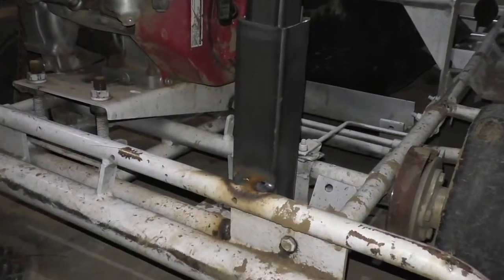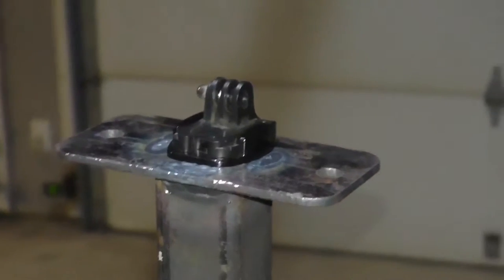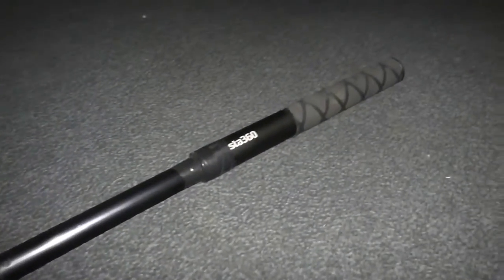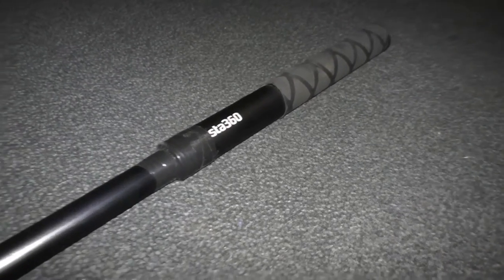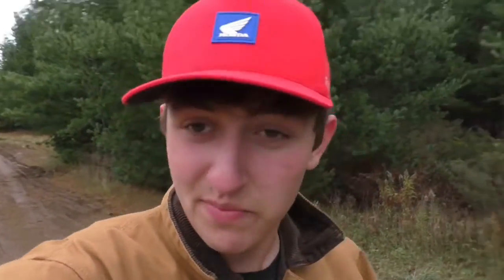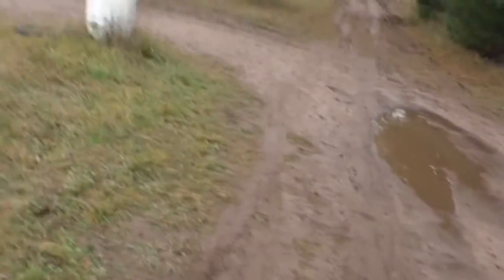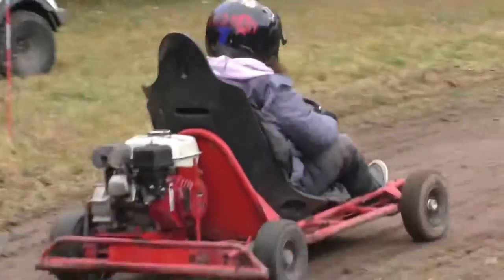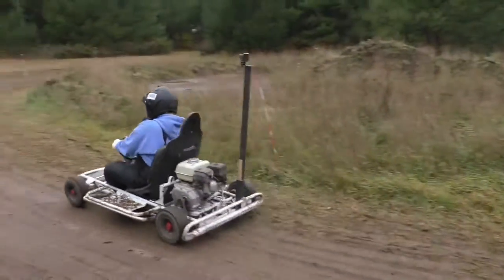Go Kart Tandem Drifts With GoPro Drone Mount!!!